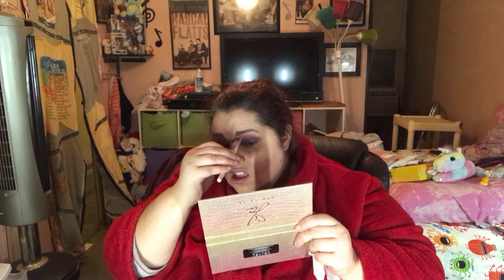Palette Bingo: ABHxJackie Ania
I try a new palette bingo! This time with the 3ABHxJackieAnia palette.

Sign up and buy from Bomb Diggy with this link!